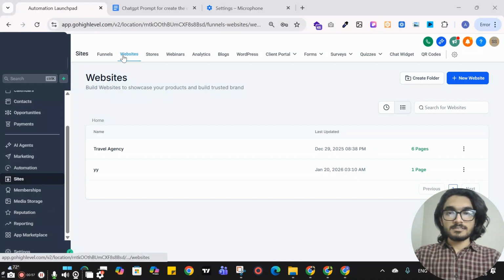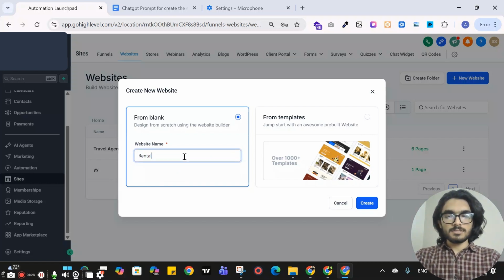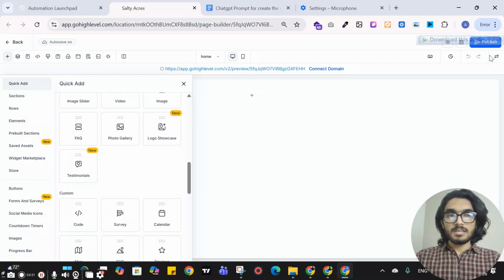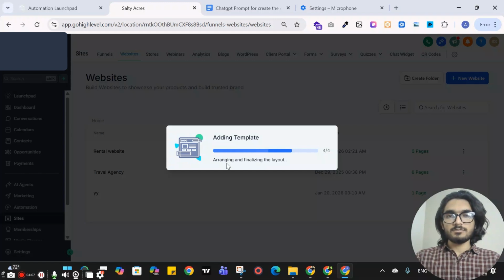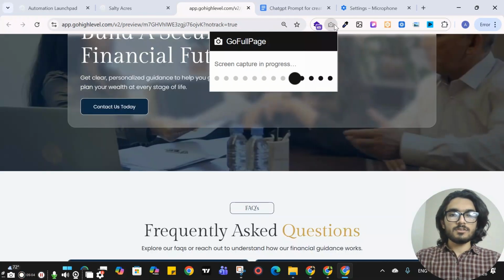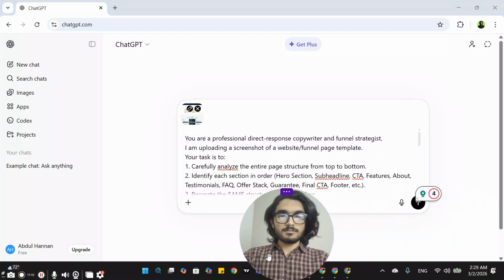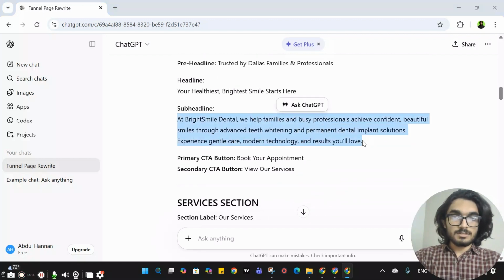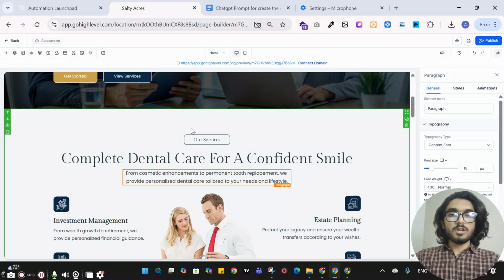Build GoHighLevel Websites FAST Using AI | Beginner Friendly Tutorial 2026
Building websites used to take days. Now? Minutes.

AI changed everything.

In this tutorial, I'm showing you how to build professional GoHighLevel websites fast using AI - no coding, no design skills needed.

Just you, GHL, and AI doing the heavy lifting.

What You'll Learn:
✅ Setting up GHL website builder
✅ Using AI to generate content and layout
✅ Customizing your site in minutes
✅ Making it mobile-responsive
✅ Publishing your first website

This is beginner-friendly. If you've never built a website before, perfect. Start here.

Stop spending weeks on what should take an hour.

Let AI build it. You just guide it.

👍 Like if AI just became your new assistant
💬 Comment when your first site goes live

🎯 I'm Abdul Hanan - BS Telecom student & GoHighLevel Expert. Teaching gohighlevel free in Urdu/English for students and freelancers.

New tutorials every Monday, Wednesday, and Friday